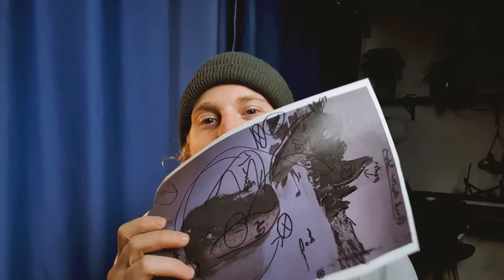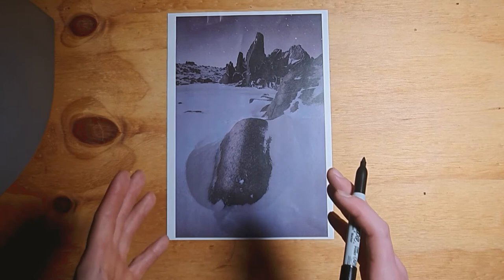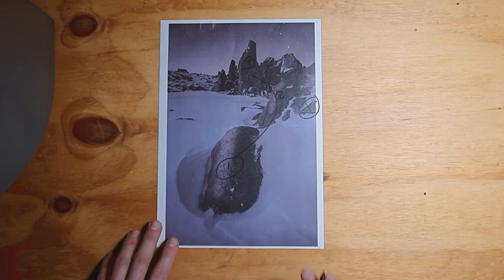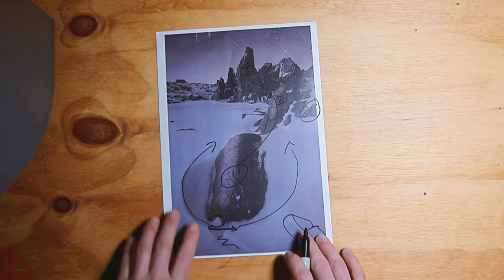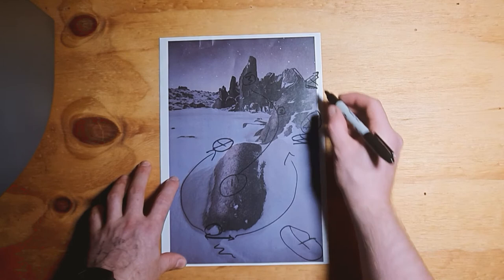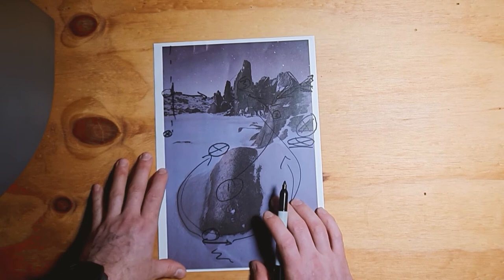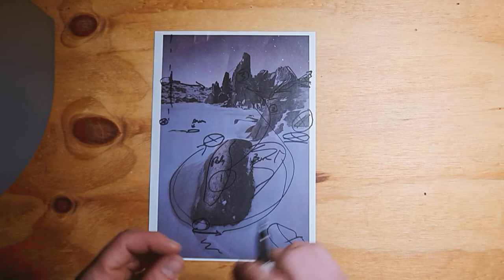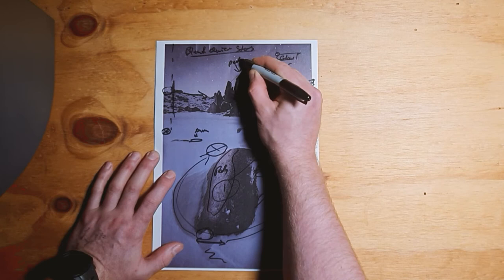Edit images BEFORE getting into Photoshop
In this video I go through a technique I use to premeditate what I'm going to do with an image before bringing it into Photoshop/Lightroom.

It's something you're able to do within Photoshop itself but I find having images printed helps me compartmentalize each edit especially after having taken a lot of images after a trip.